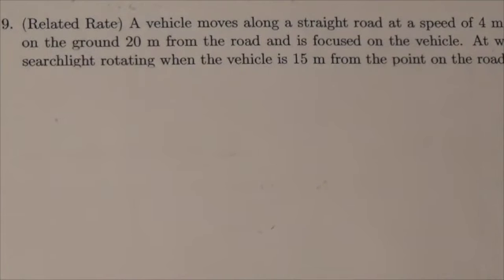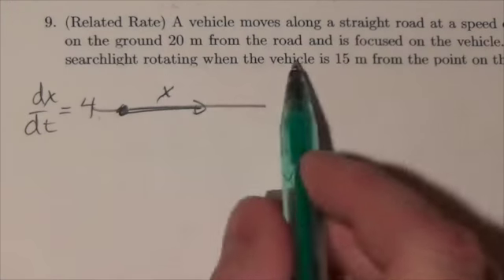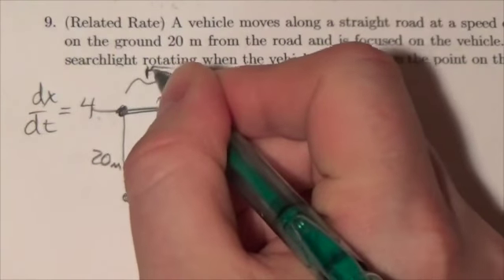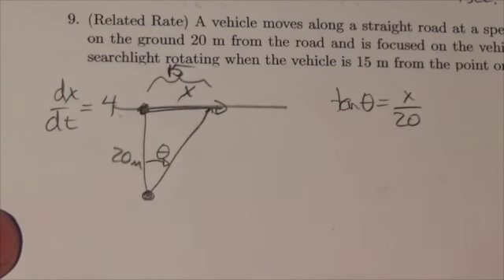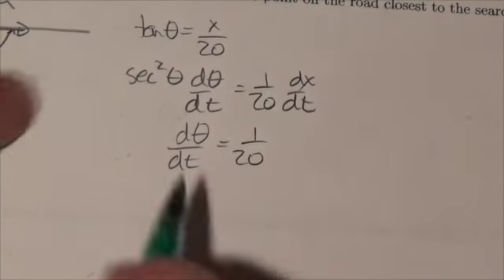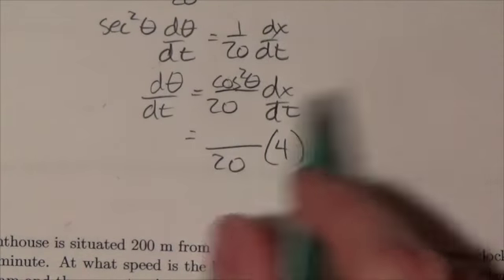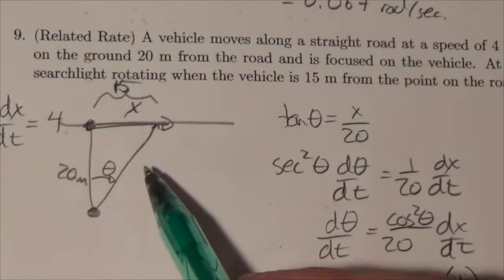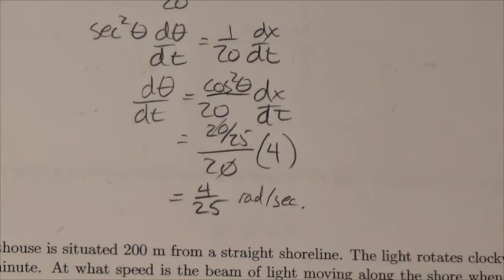Math 31 Trigonometry Review #9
This is a related rate using trigonometry.